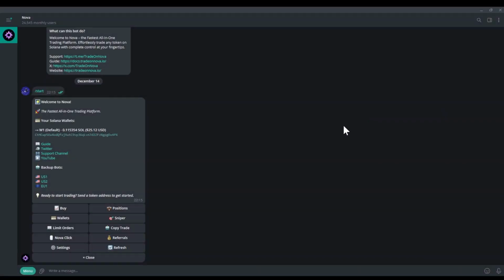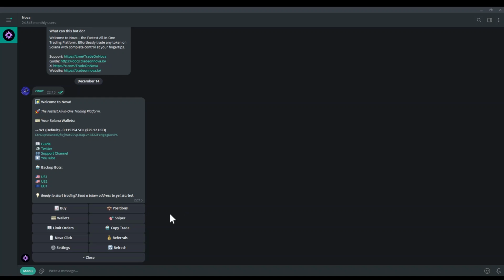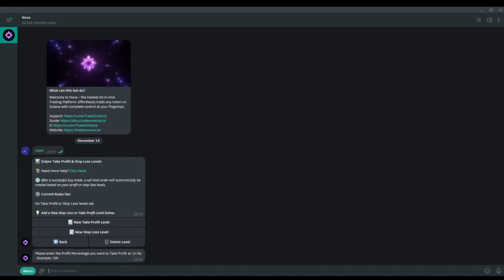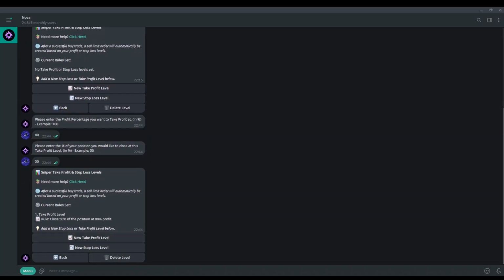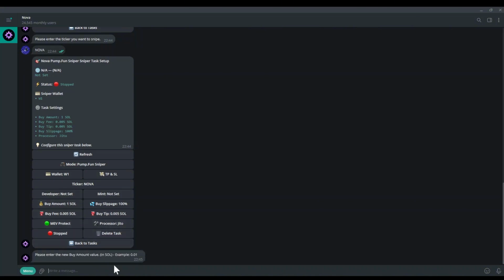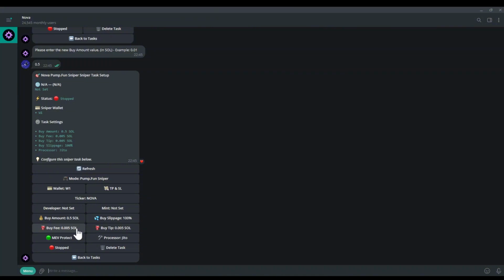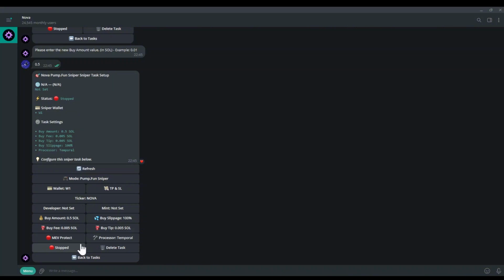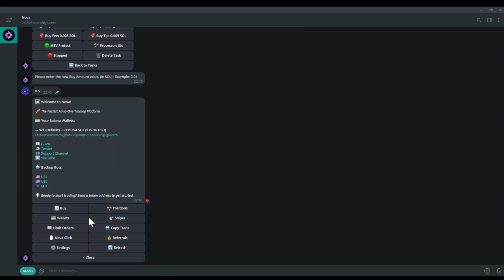Pump Fun Sniper Tutorial for Nova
Here is an updated guide on how to Snipe PumpFun Tokens using Nova.